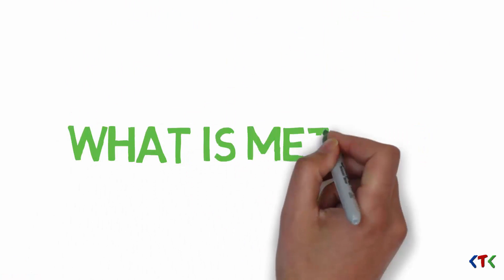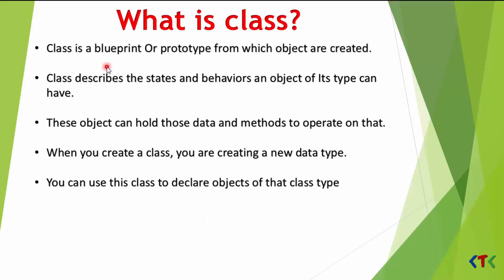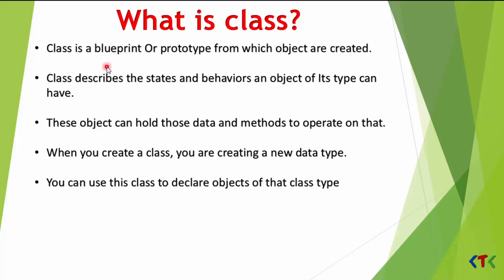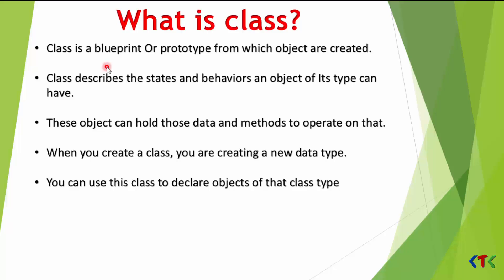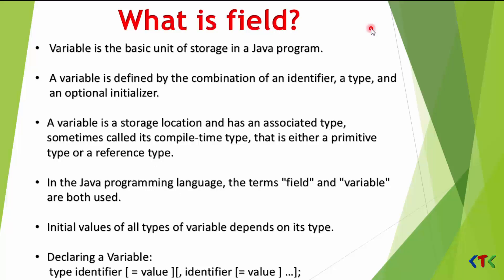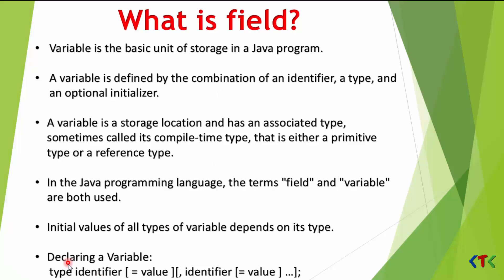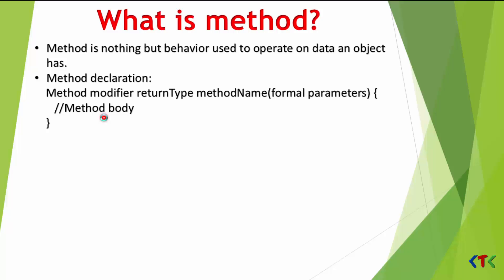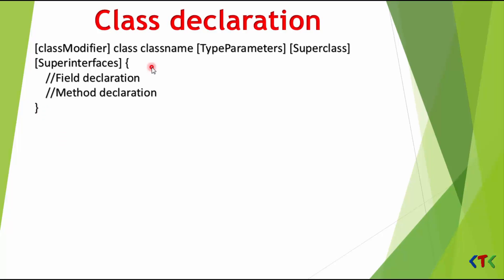What is Class, Field and Method in Java: JTB-5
This video contain an overview of:
1. What is class in Java.
2. What is field in Java.
3. What is method in Java.
An overview of class, field and method for beginners.